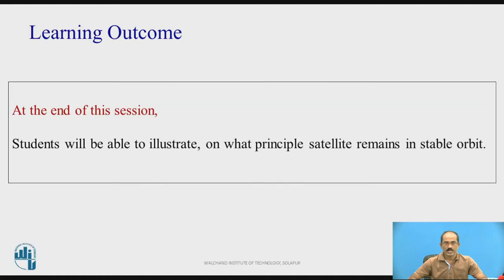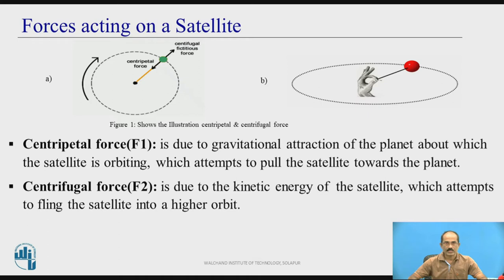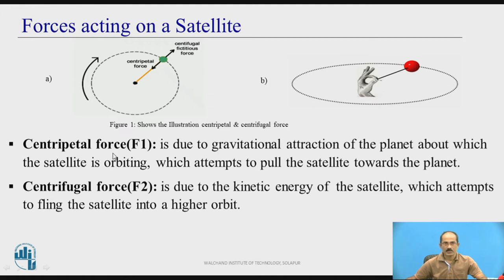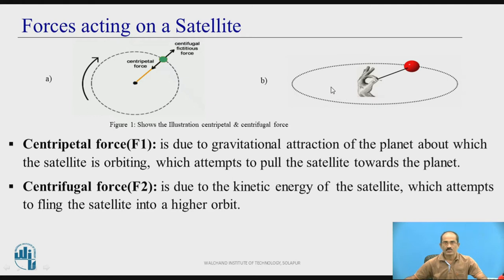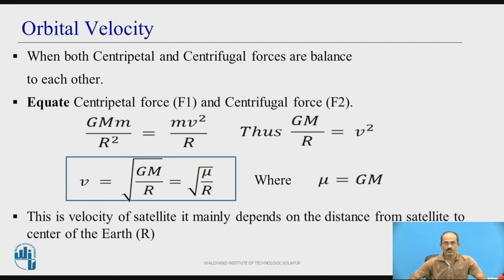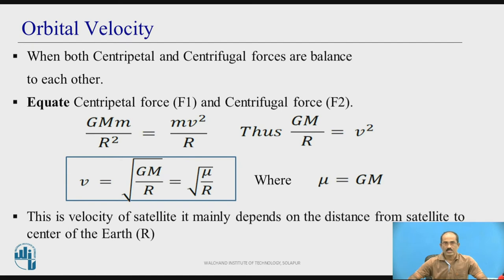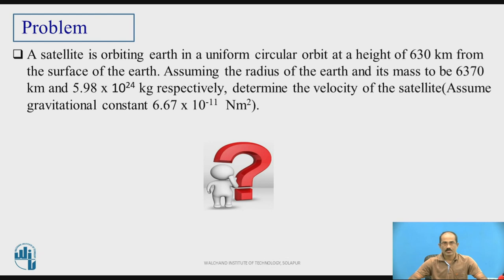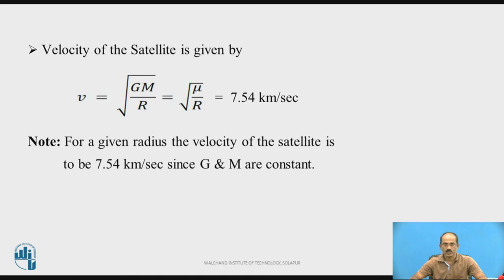Orbital Equations / Satellite Fundamental Equations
Mr. K. R. Biradar                                                                                                                                 Assistant Professor Electronics & Telecommunication Engg Dept. Walchand Institute of Technology, Solapur
This video explains about the fundamental equations related to satellite like centrifugal force, centripetal force, orbit velocity etc.